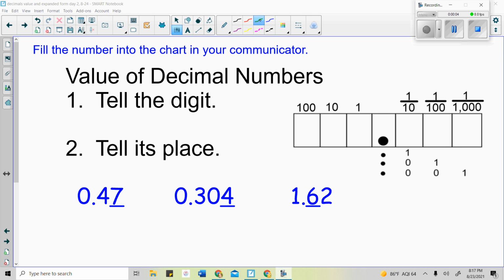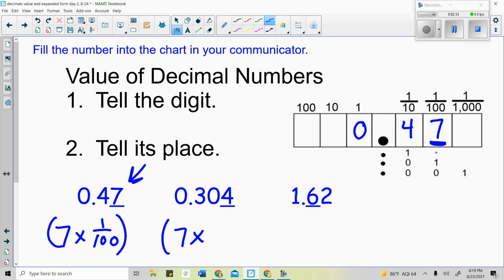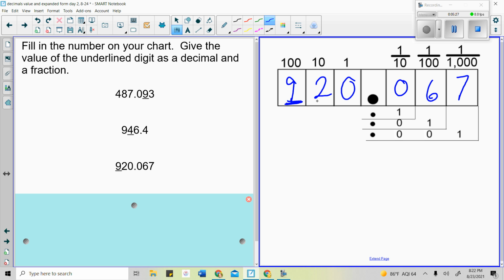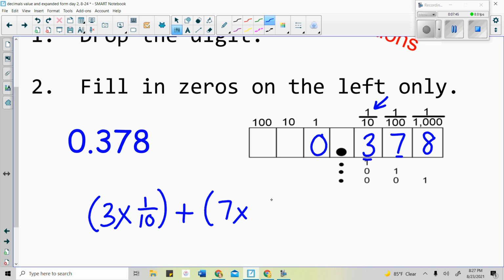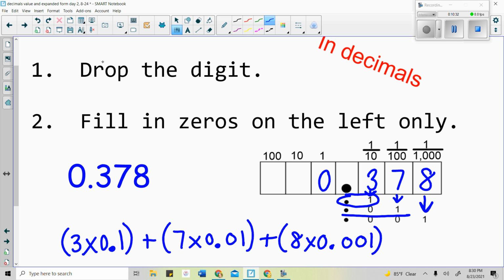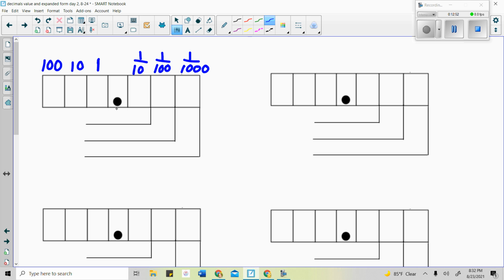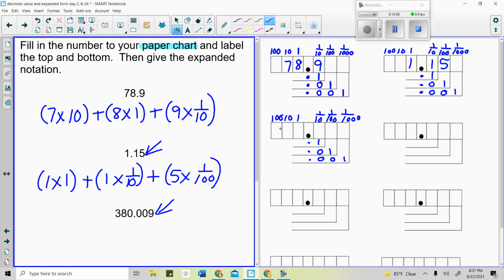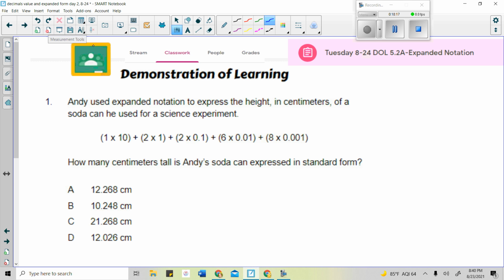expanded notation video